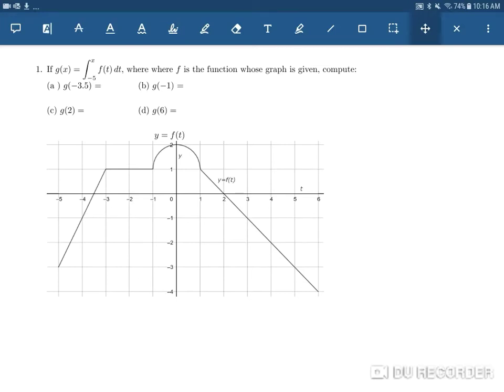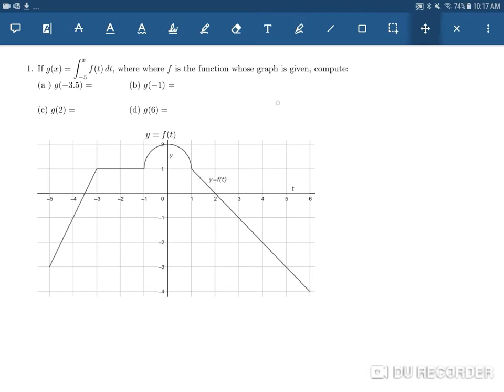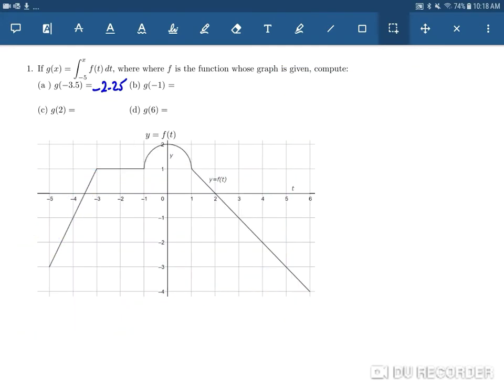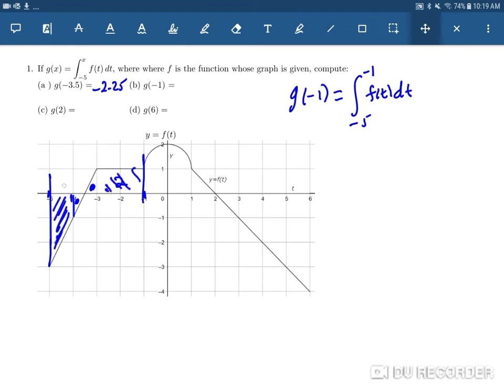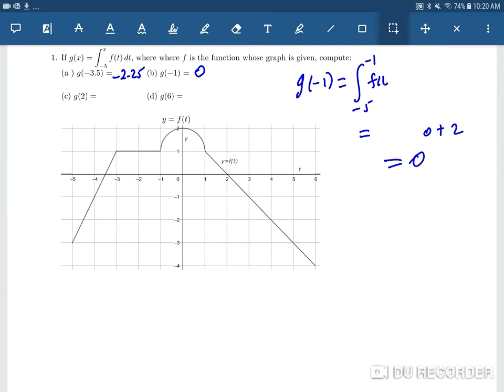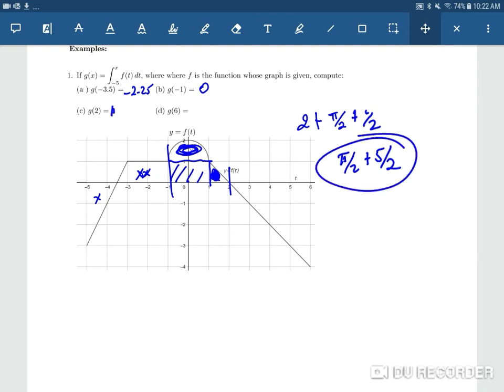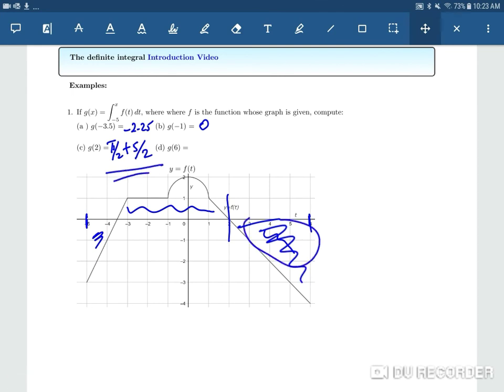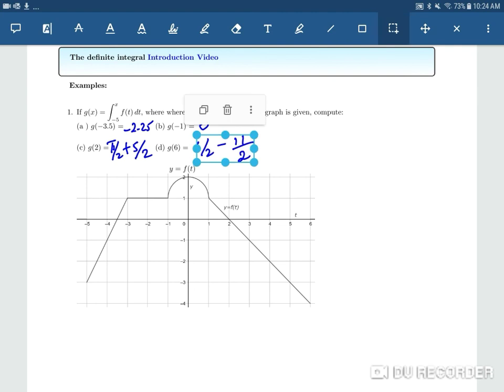Definite Integral example 1